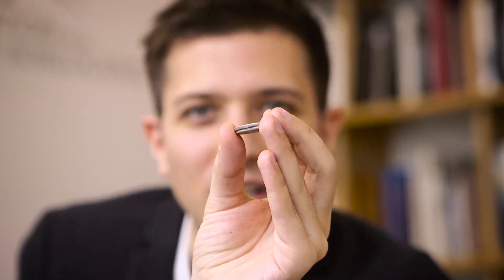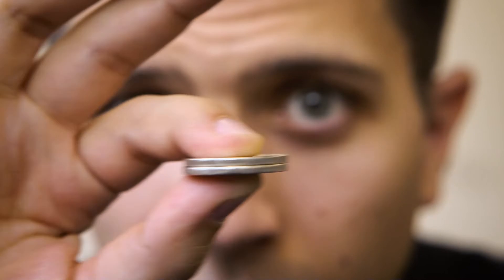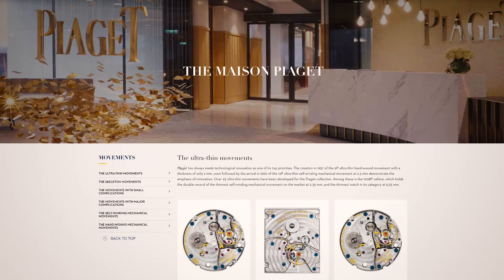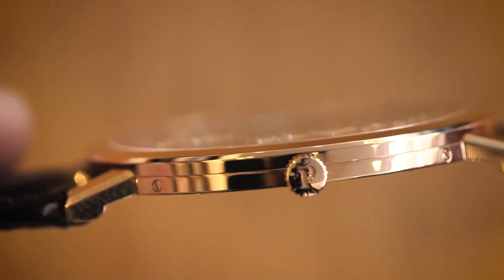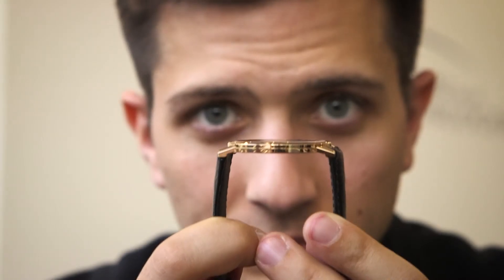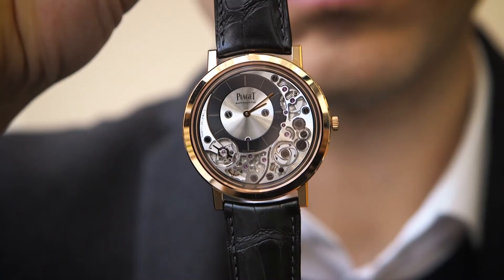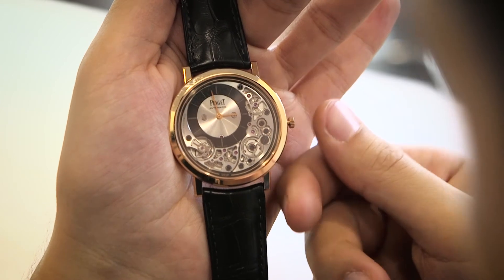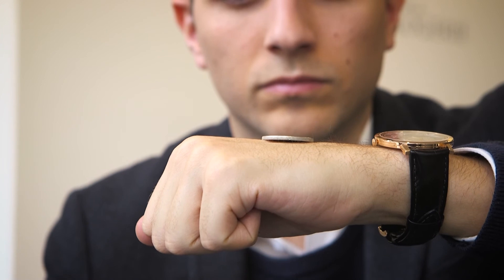Only Time Will Tell: The Piaget Altiplano Ultimate Automatic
A short review of the 2018 Piaget Altiplano Ultimate Automatic. Launched at this year SIHH.